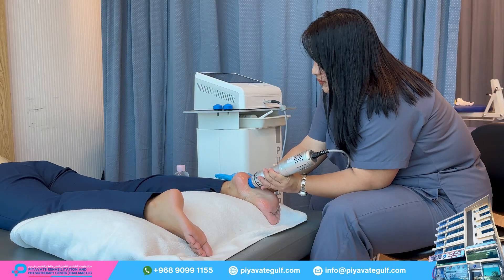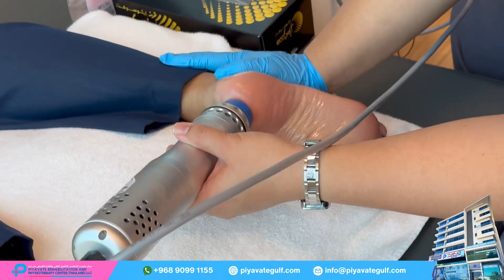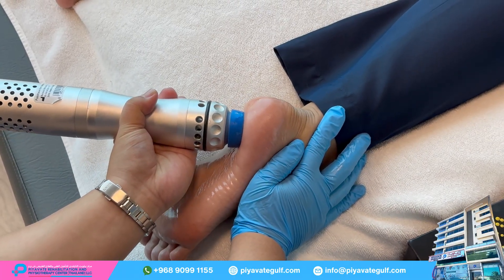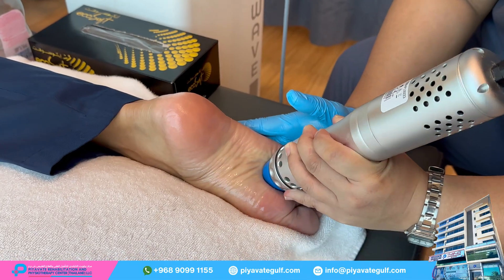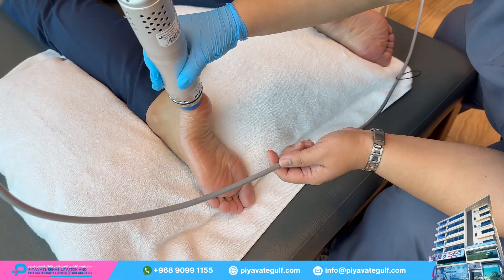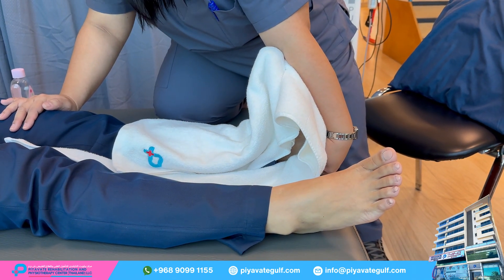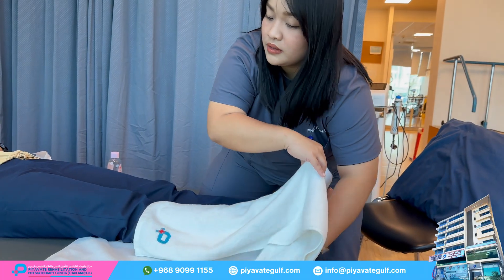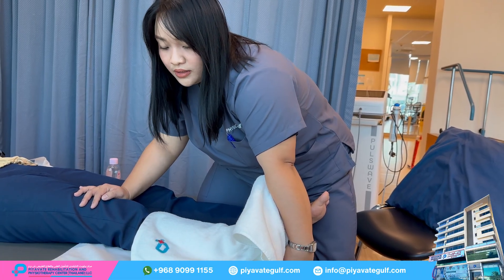هل تعاني من الألم؟ ⚡ جرب العلاج بالموجات الصدمية لتخفيف الألم بشكل أسرع!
العلاج بالموجات الصدمية هو طب تجديدي متطور (يُعرف أيضاً باسم العلاج بالموجات الصدمية) يُستخدم لتسريع الشفاء وتخفيف الألم. وهو فعّال للغاية في علاج اعتلال الأوتار وإصابات الأربطة العنيدة التي تكون بطيئة التعافي.

بالنسبة لحالات اعتلال الأوتار التنكسية مع تراكم الكالسيوم في الوتر، يمكن لموجات الصدمة المركزة أن تكسر هذه الرواسب، مما يعزز إصلاح الأنسجة واستعادة وظيفتها. يعمل هذا العلاج غير الجراحي على تحفيز عملية الشفاء الطبيعية للجسم، مما يجعله خياراً قوياً للتحكم في الألم والتعافي.